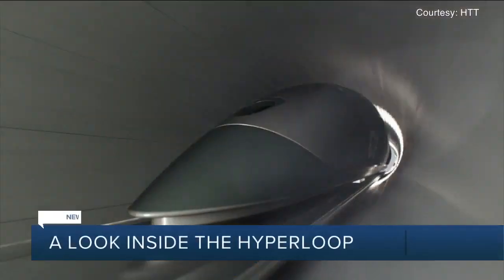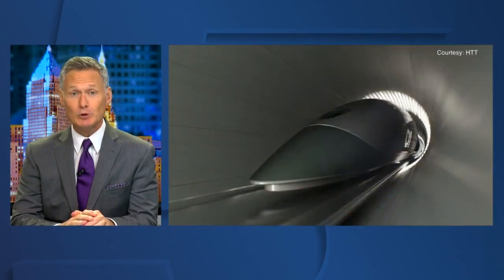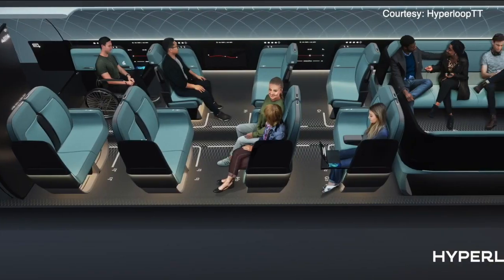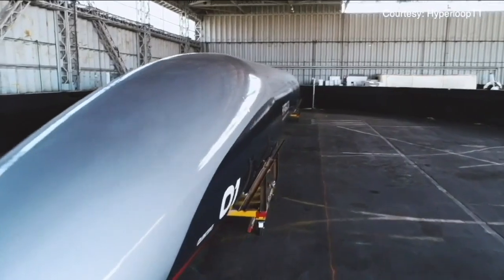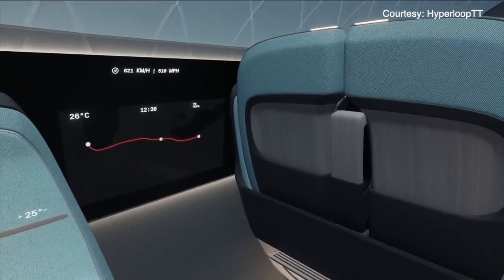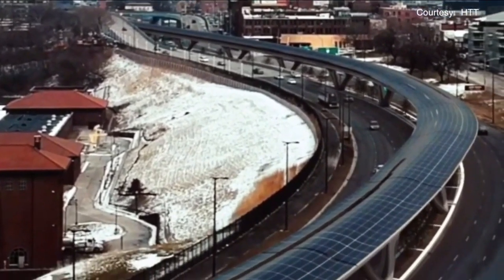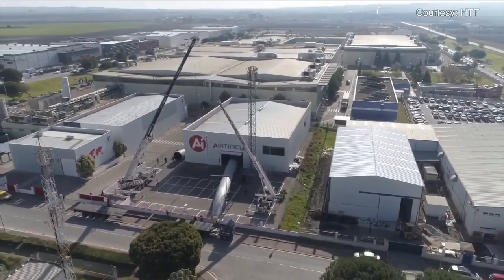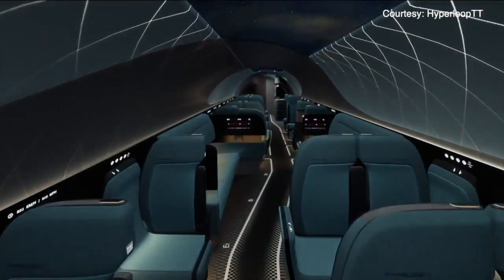Hyperloop Transportation Technologies offers look inside capsule that will one day travel at 700 mph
See inside the Hyperloop capsule